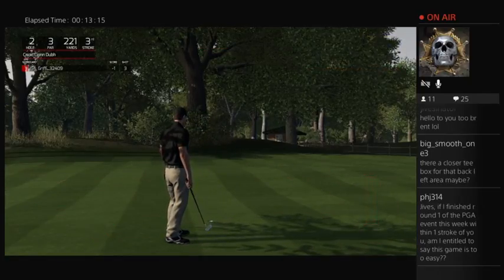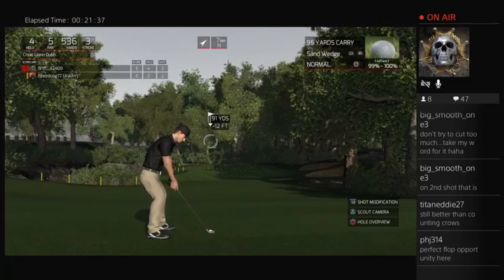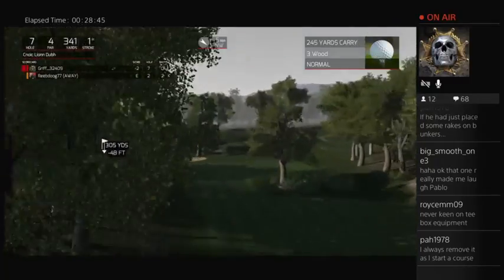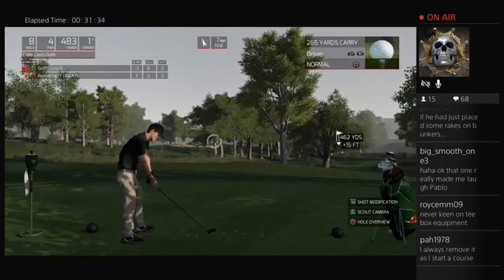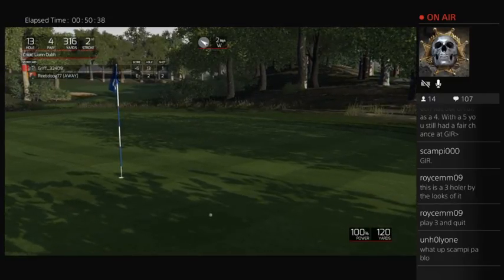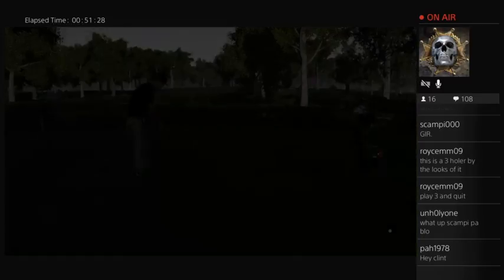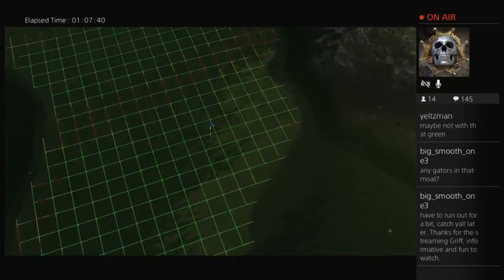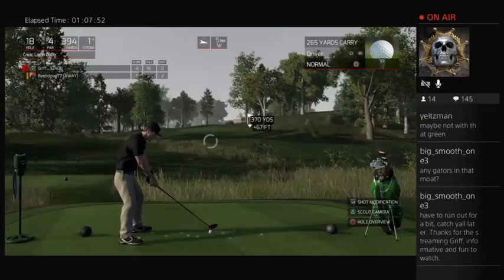Invicta Critique: Cnoic Lionn Dubh